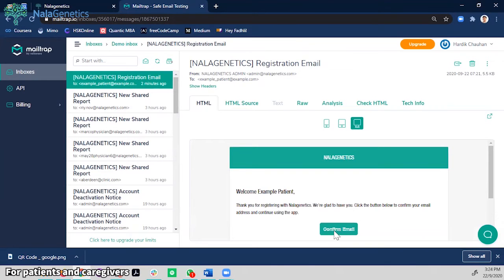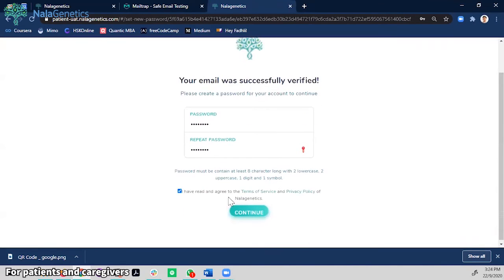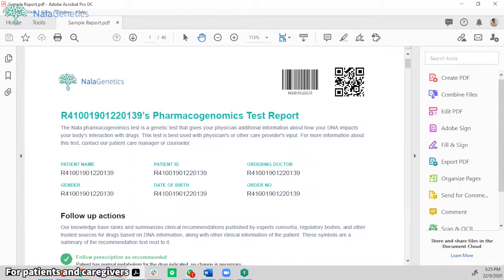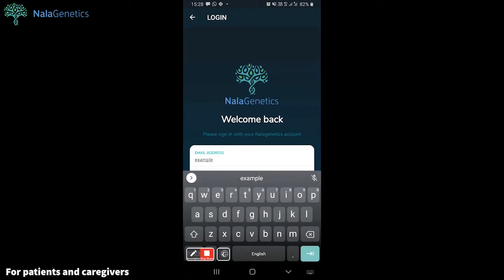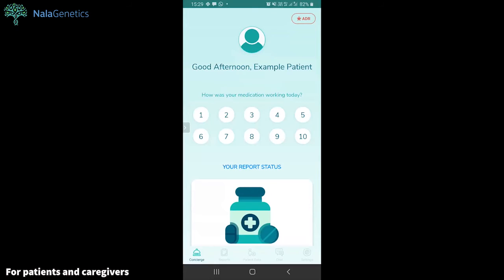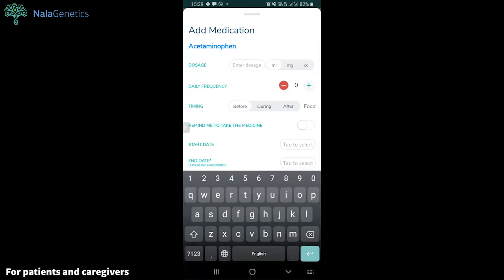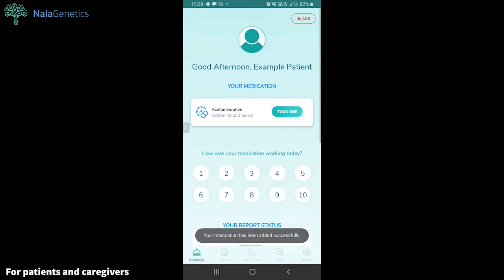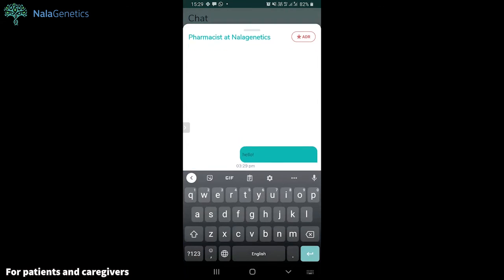How to use your Nala Personal Health Manager mobile app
You can do many things with our mobile app, including setting your medication reminder, tracking your health progress, chat with your physician and of course, view your Nalagenetics PGx reports!

to learn more.